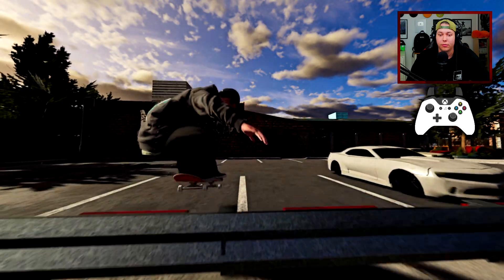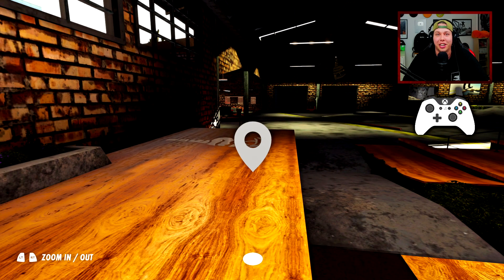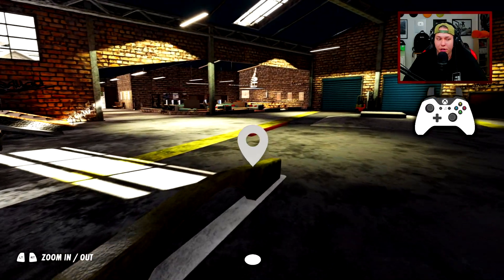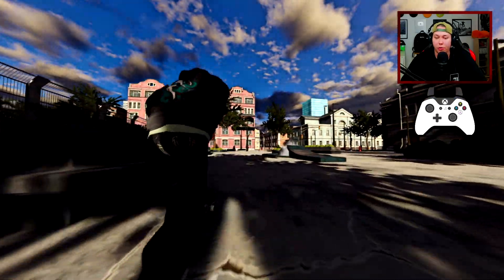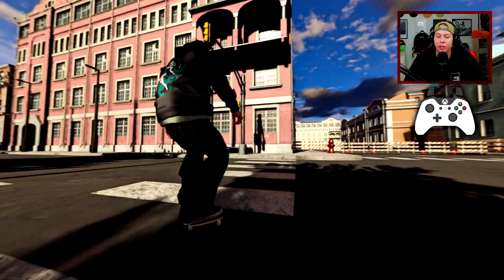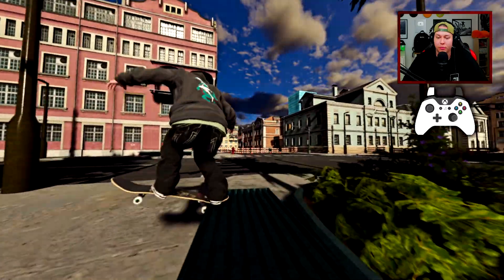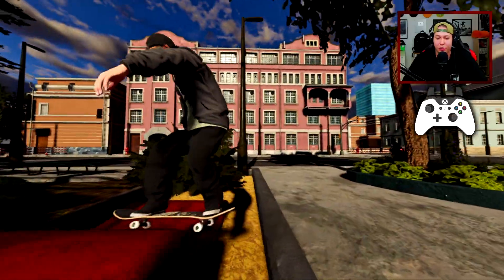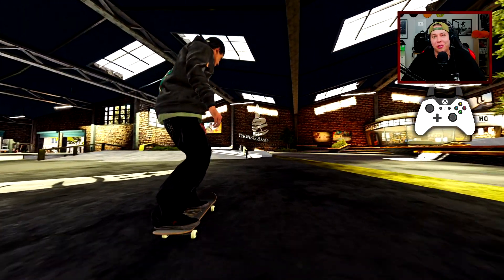Skater XL Map Remastered!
Thanks to BoolmasterJay we now have a remastered version of Yaky's Thumbsquad in Skater XL! It's finally back!

Skater XL is an evolution in skateboarding games. Experience unparalleled board control and responsiveness while you skate legendary real-world skate spots. Style your tricks the way you want, from the way you flip the board to the way you move your feet. Feel connected to your board like never before. Style and Control: With new ground breaking and intuitive controls, skateboarding in a video game has never felt more authentic, fluid, and responsive. Style tricks any way you want and make every trick and line your own. Legendary Spots: Shred real world legendary skate spots, like the LA Courthouse which is featured in early access.

This is "Skater XL Remastered!?".